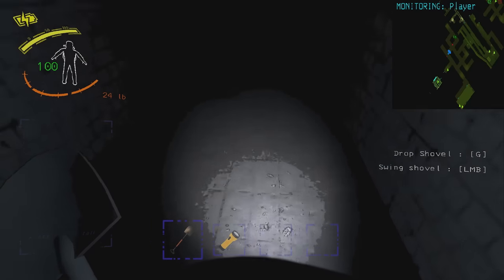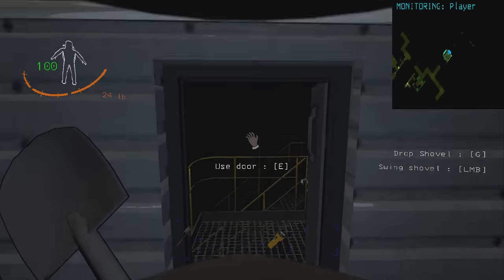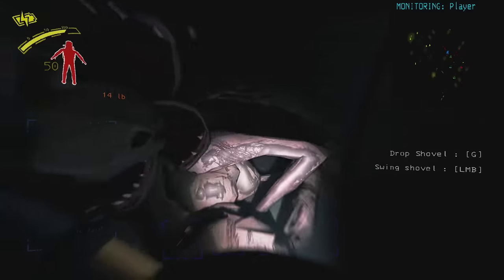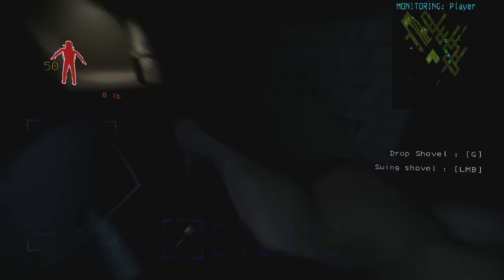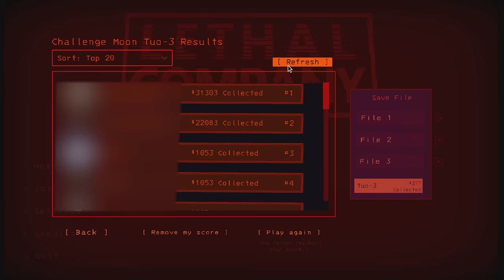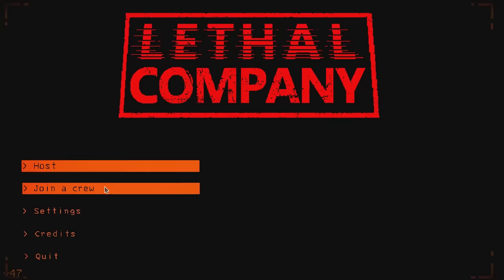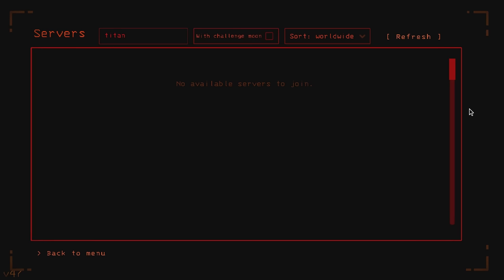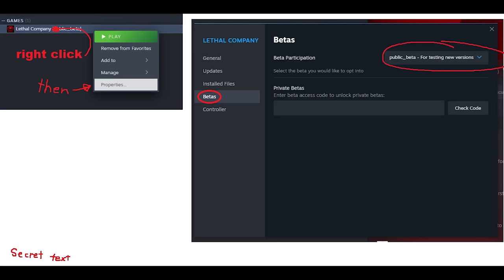Update 47 summary! Major thumper rework, shovel buff, patch notes - Lethal Company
This is for the public beta version of the update! You can opt-in to it on steam (instructions included in video if you want to do so)

Mods used in video for testing/spawning things:
DanceTools (the console)
GameMaster
Minimap

Patch notes are hard to get!

Timestamps:
0:00 Thumper rework
2:44 Misc patch notes
4:39 Challenge moons/leaderboard
6:17 Server tag system
7:30 Giant changes?
8:35 Beta access
9:08 More